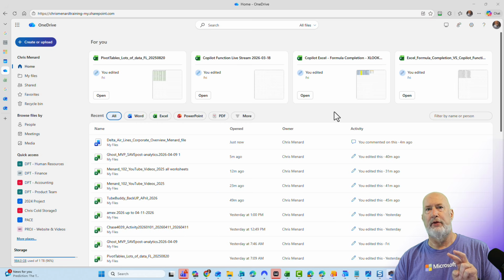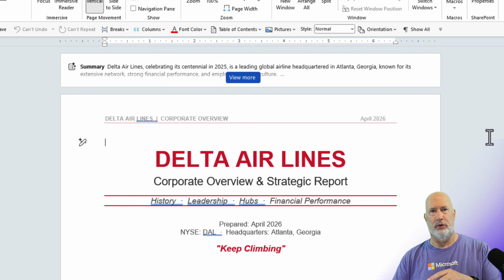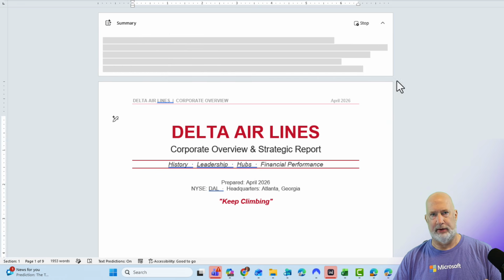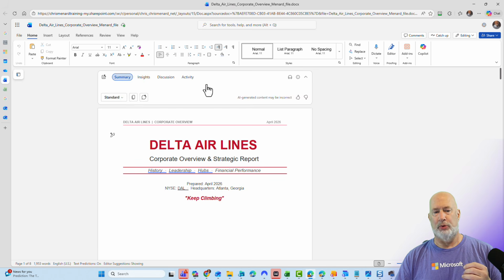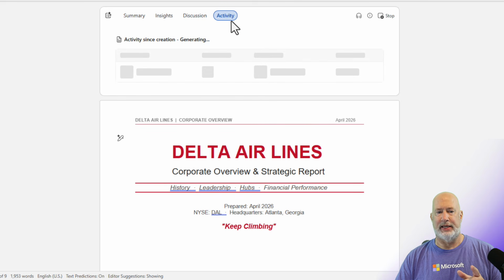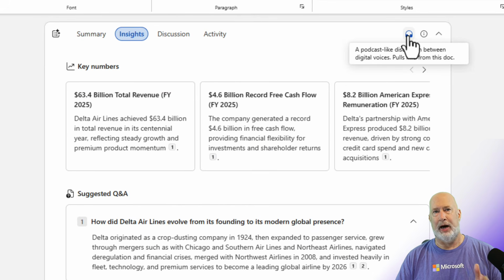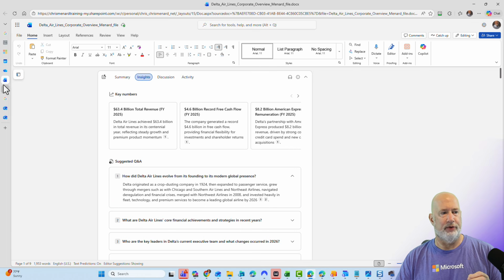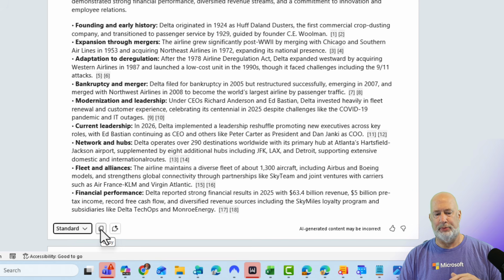Word Copilot: Desktop vs Web Summary Features Compared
Microsoft 365 Copilot summarizes documents in Word, but the experience is not identical across platforms. In this video, I walk you through the key differences between Word Desktop and Word for the Web when using Copilot's summary feature.

Both versions offer Brief, Standard, and Detailed summaries, but Word for the Web gives you three additional tabs that Desktop simply does not have: Discussion (showing comments from collaborators), Activities (tracking who has accessed the file), and Insights, which pulls key numbers from the document, surfaces suggested Q&A, and even lets you generate a podcast-style audio recording of the content.

I also show you what happens when you open a file from a local folder not connected to OneDrive or SharePoint, where you will need to manually trigger the summary rather than seeing it generated automatically.

If you are using Microsoft 365 Copilot and working with Word documents, knowing which platform gives you which features will help you get more out of your license.

-- EQUIPMENT USED
○ My camera

Chapters:
00:00 Introduction
00:30 Open the file in Word Desktop
01:17 Compare Brief, Standard, and Detailed summaries
01:45 Open the file in Word for the Web
02:00 Use the Discussion tab
02:21 Check the Activities tab
02:29 Explore the Insights tab
02:43 Generate a podcast recording
03:14 Generate a summary from a local file
03:41 Wrap-up